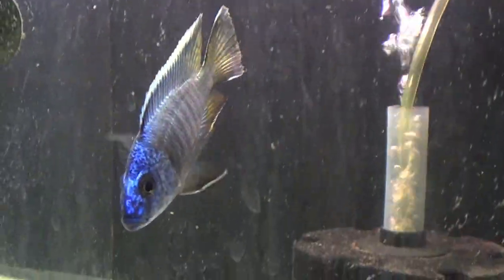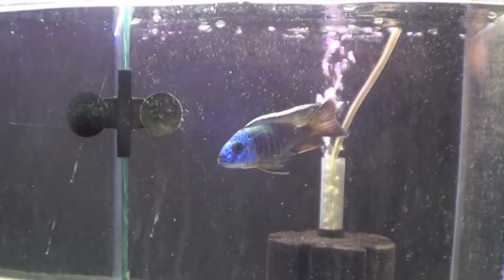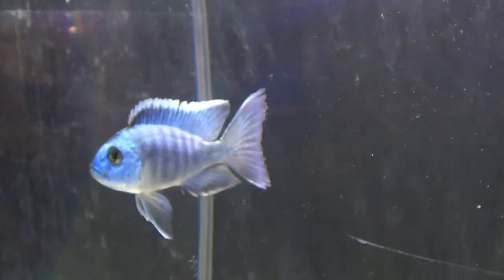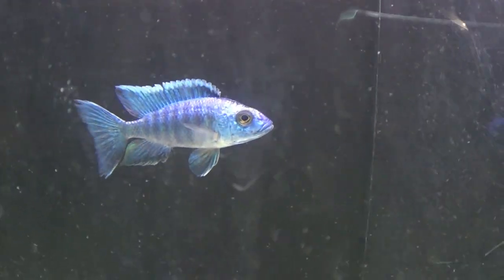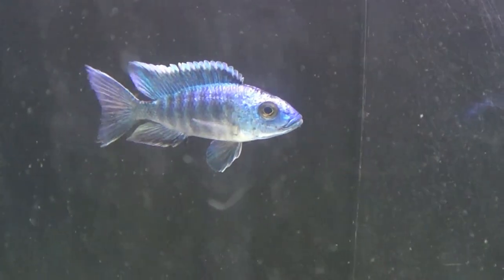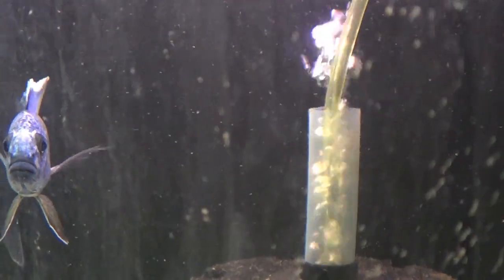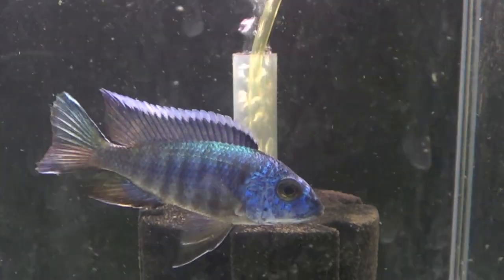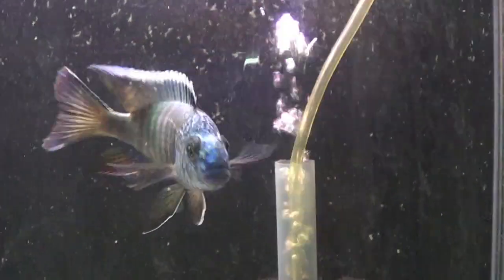Day 42 on WHITE CRANE "super g"